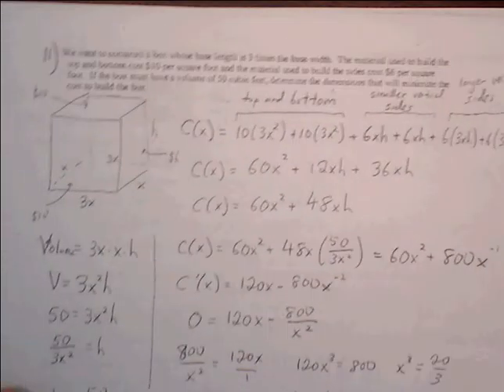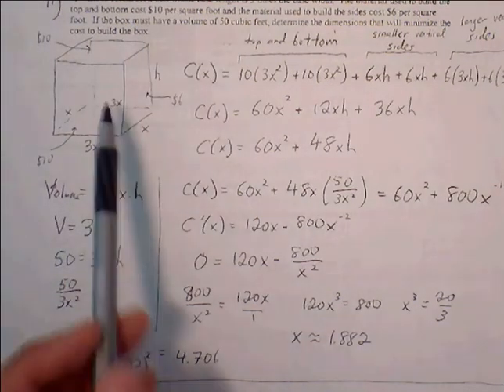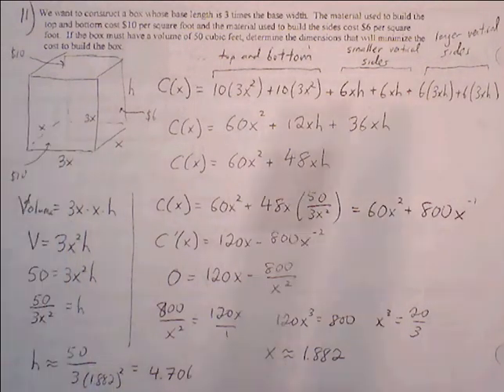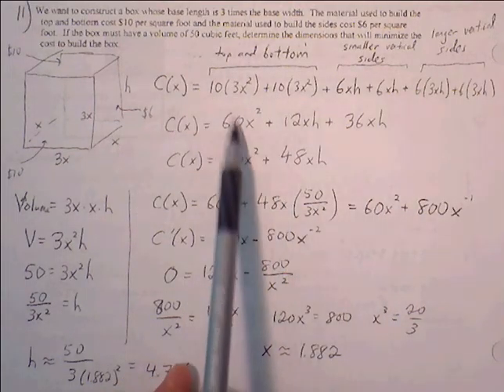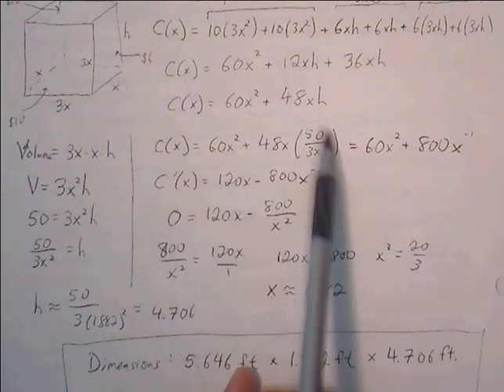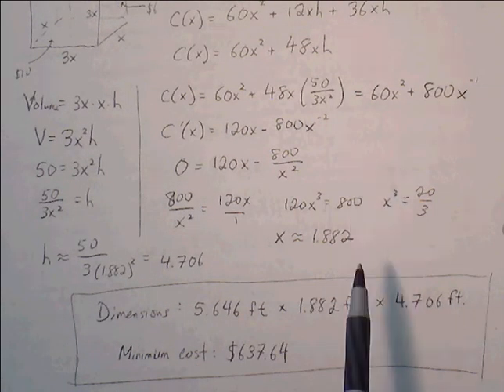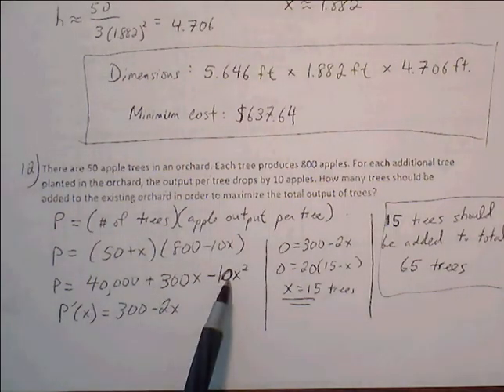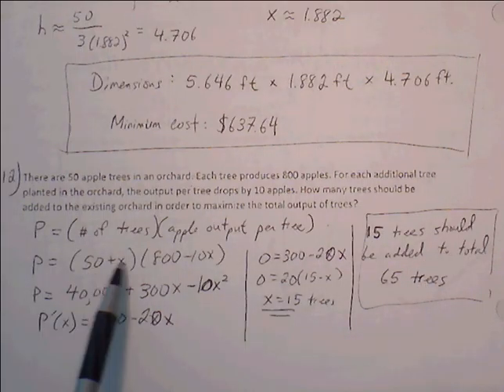Ch. 3 Morning Optimization Review Worksheet (part 2)